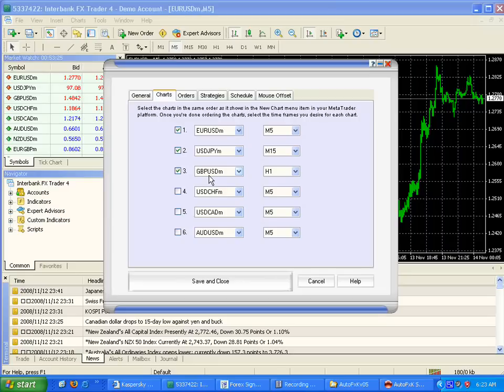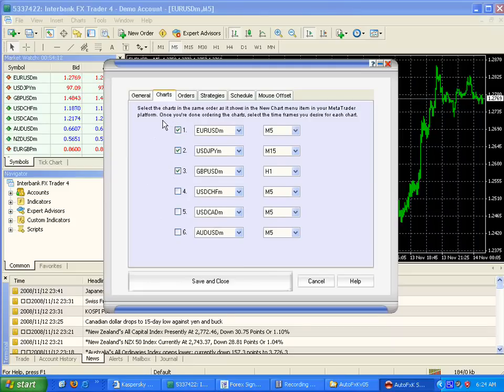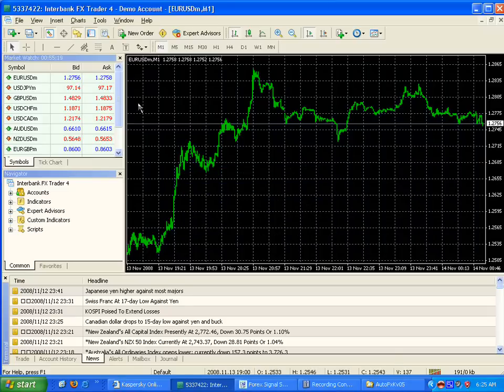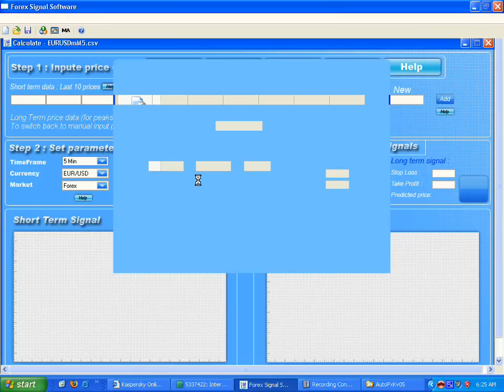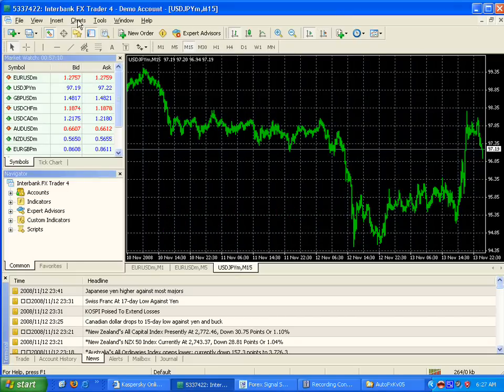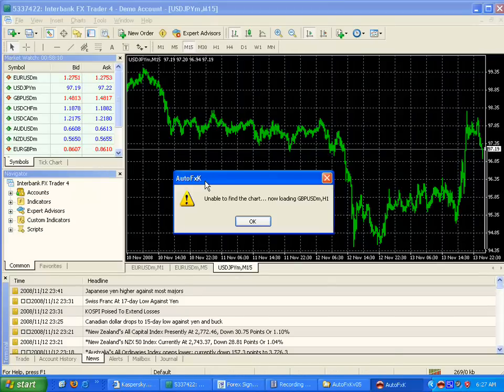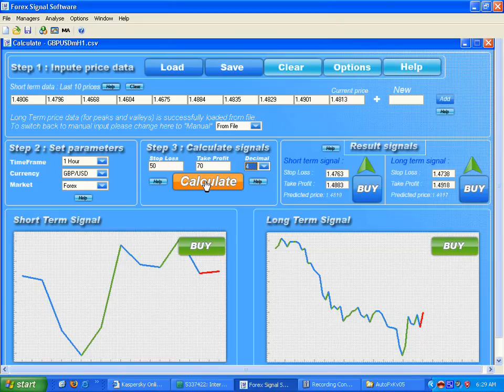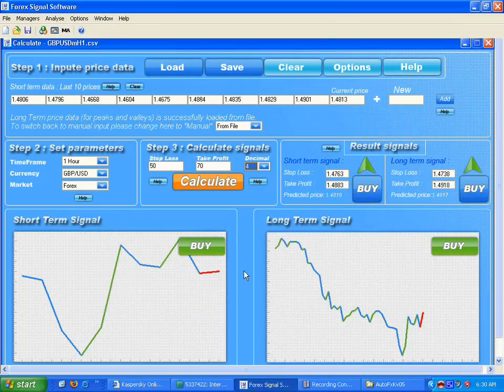AutoFxKv0.5 - 4. Main Operational Shortcuts (Automater for Forex Killer)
How to use the main operational shortcuts like Alt Tilde (Alt') and Alt Shift Tilde (Alt~) as well as Alt S (to stop) and Alt Esc (to exit)